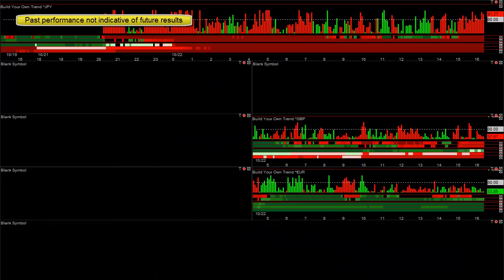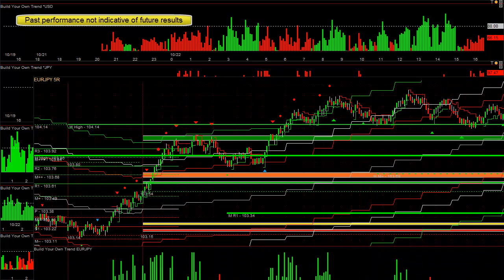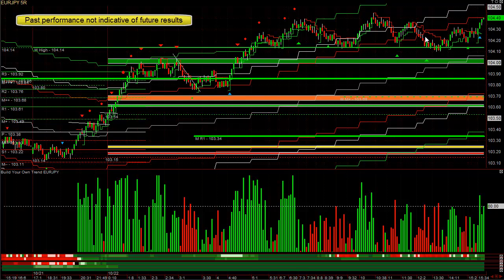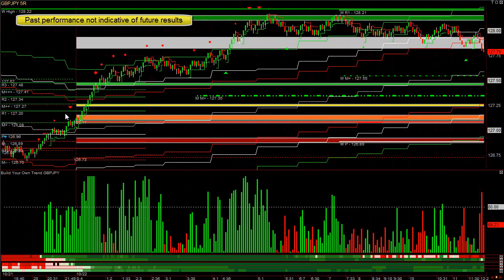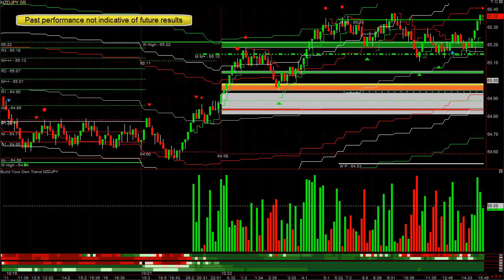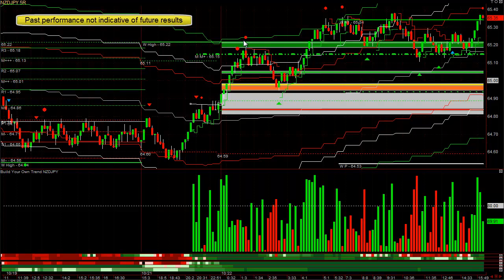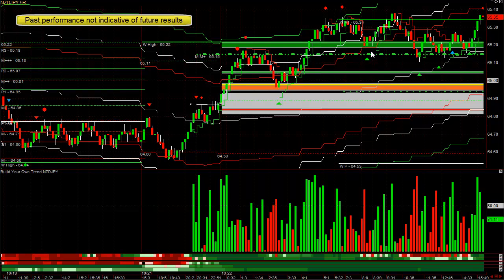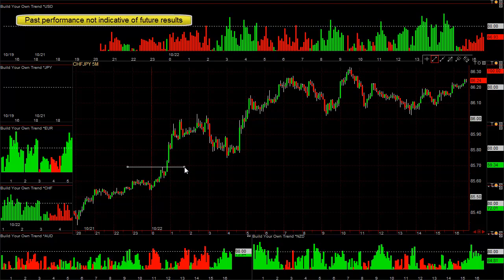Forex Blog - 3 Step Easy Forex Trading System - October 22, 2012